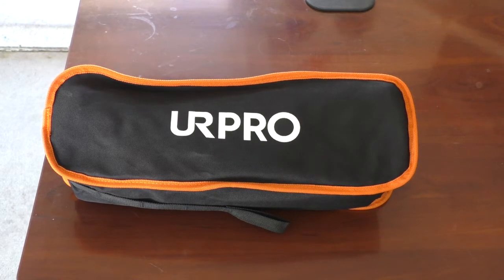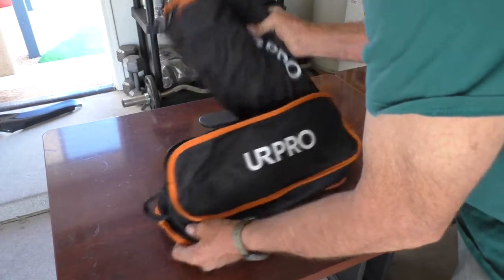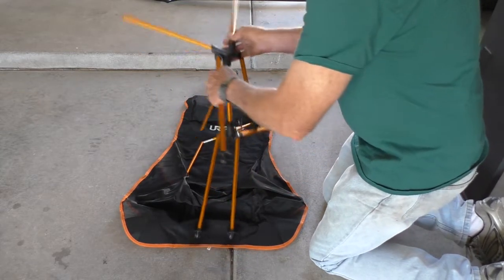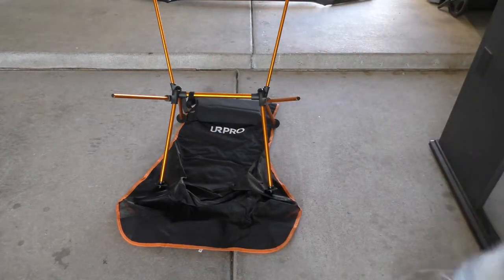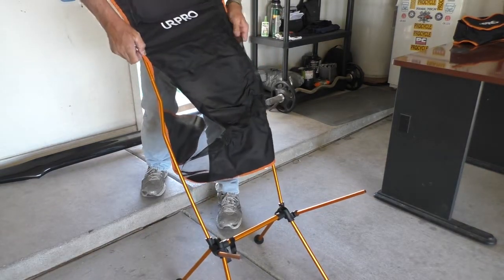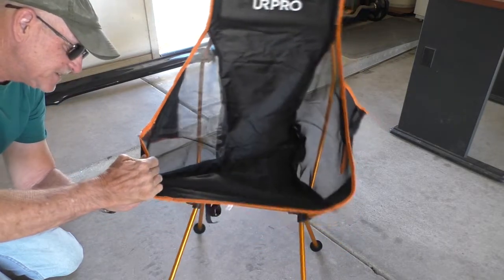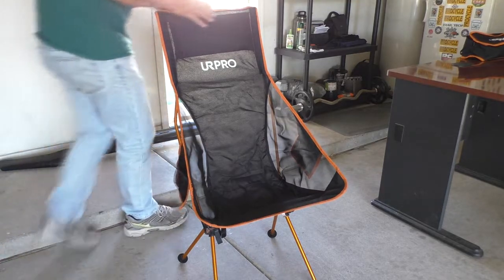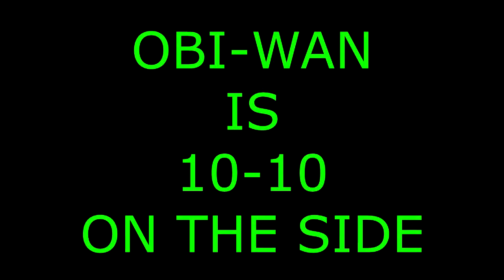URPRO CAMPING CHAIR - MOTO CAMPING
URPRO CAMPING CHAIR